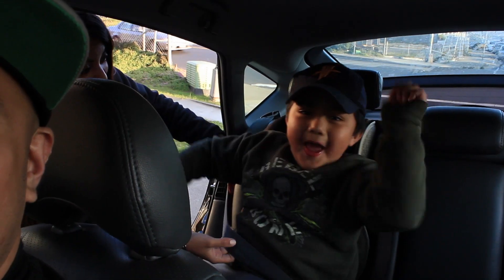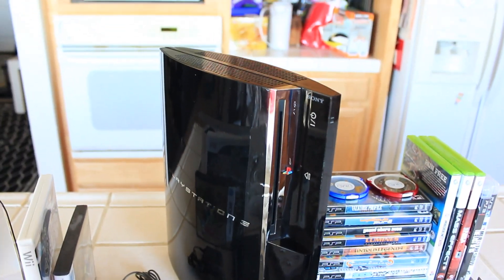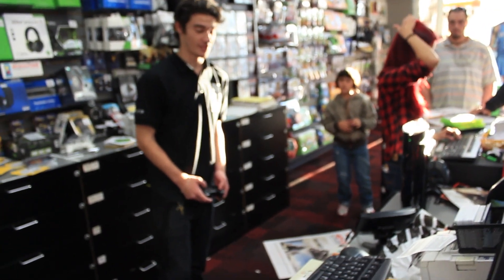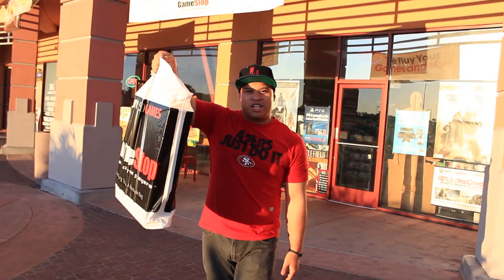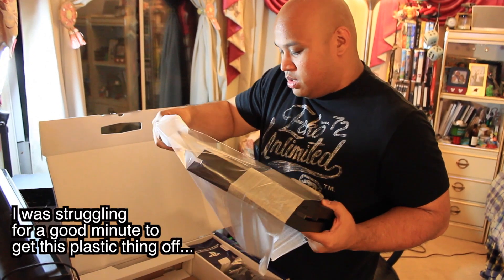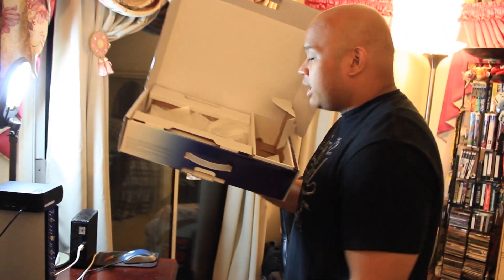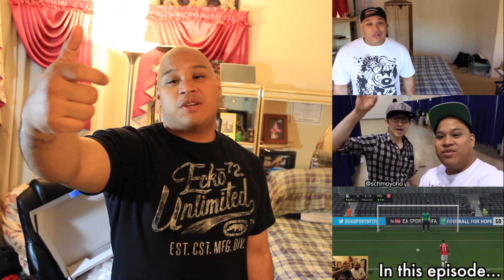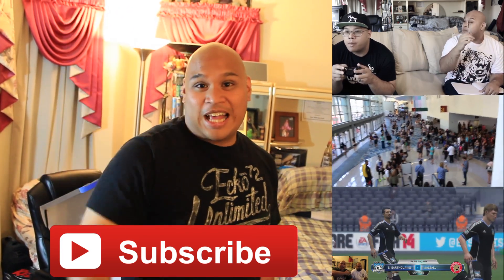How I Got my Playstaion 4 for $16 (Mirror Upload)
Vine: RodneyRocK